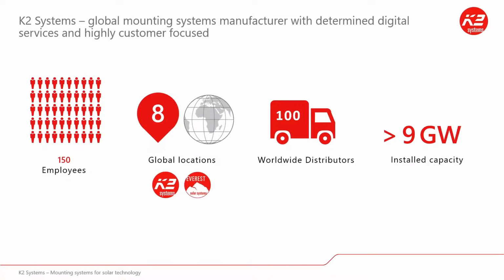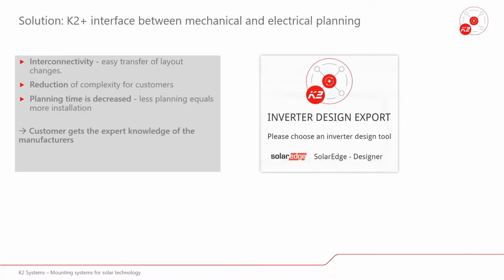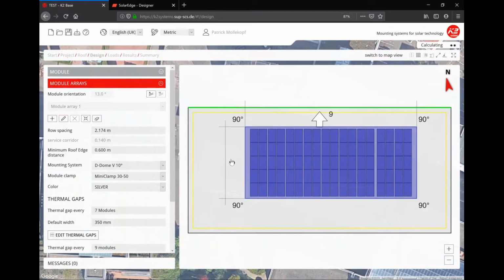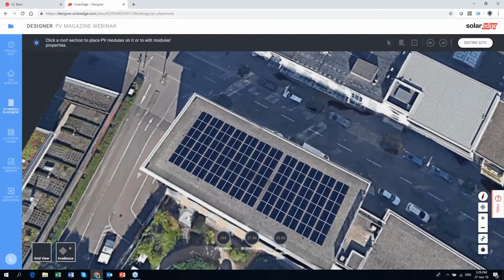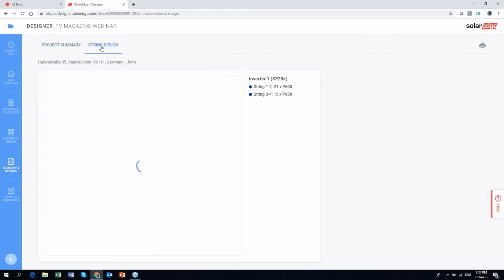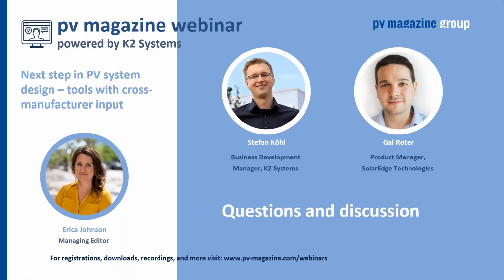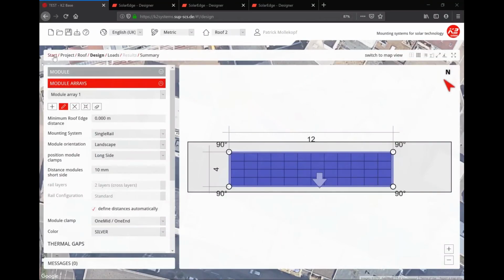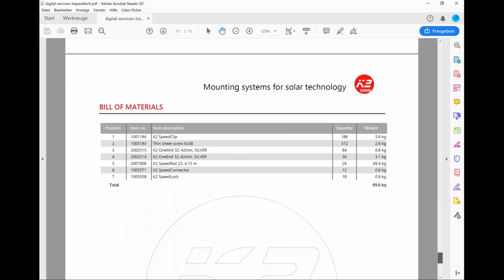Webinar EN mit SolarEdge und pv magazine (27.06.2019)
Im englischen Webinar zeigen Ihnen SolarEdge und K2 Systems die Vorteile des neuen Features K2+, das die mechanische und elektrische Planung miteinander verbindet. Änderungen im Layout werden einfach und schnell übertragen und damit verkürzt sich die Planungszeit!

- Produziert durch: pv magazine webinars, Teil der pv magazine group
- pv magazine berichtet über die neuesten Nachrichten rund um die Photovoltaik, aktuelle technologische Trends und weltweite Marktentwicklungen.